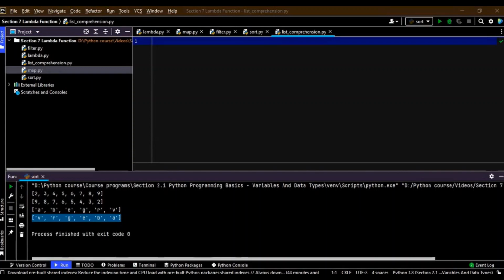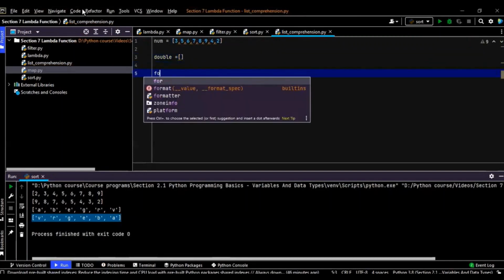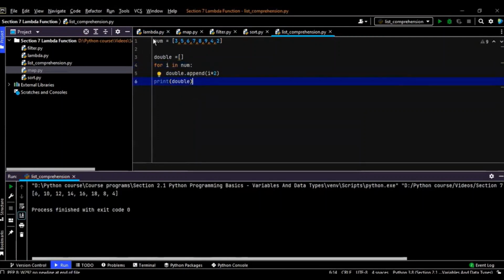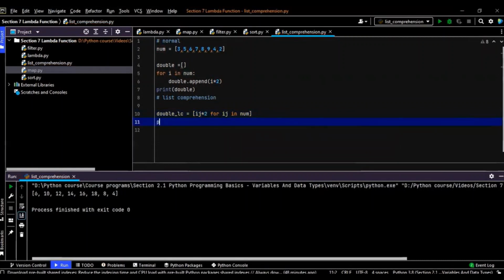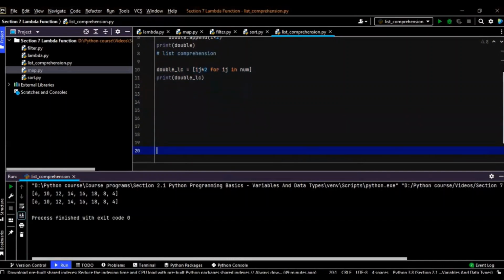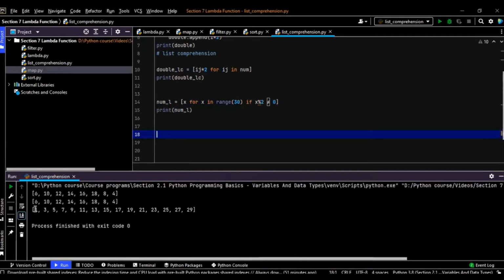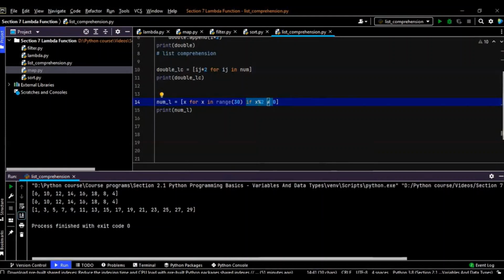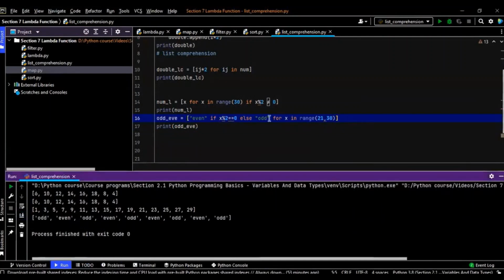Exploring the Power of List Comprehension in Python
In this video, we'll explore list comprehension in Python, an elegant and concise way of generating lists. List comprehension allows you to create new lists by iterating through existing ones and applying a filtering condition. We'll cover the syntax and demonstrate how to use list comprehension to produce more efficient and readable code.

Whether you're a Python beginner or seasoned programmer, understanding list comprehension is an essential skill for writing better and more effective code. So, sit back, relax, and join us on this journey to master the art of list comprehension in Python.